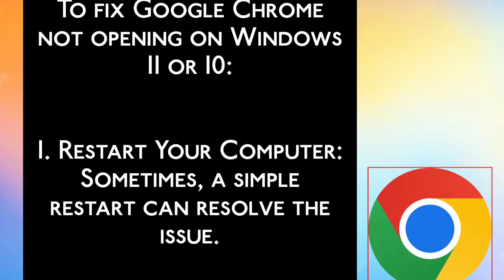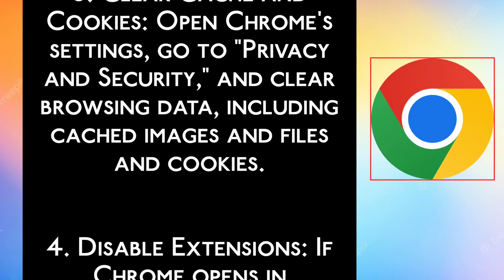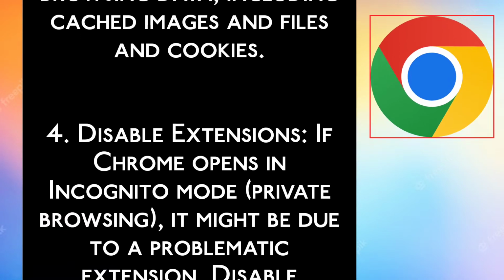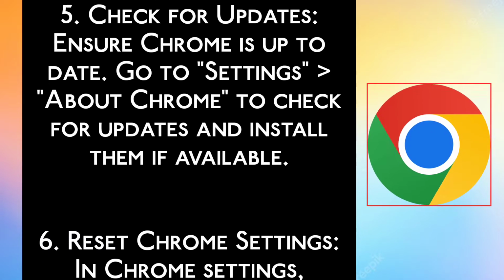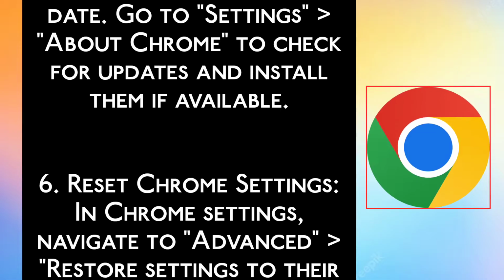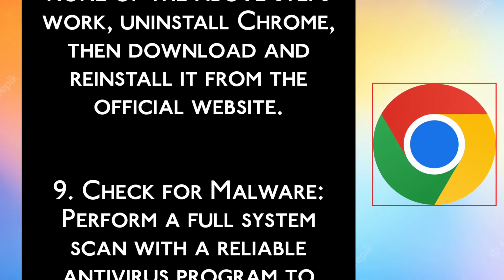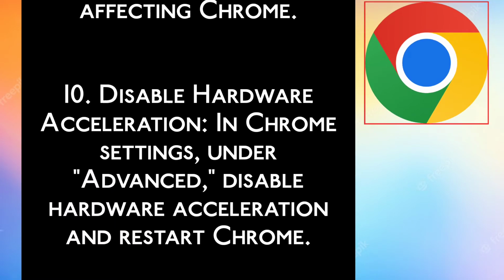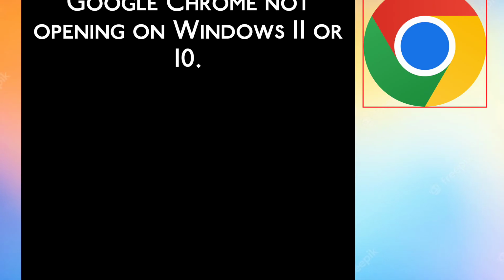How to Fix Google Chrome Not Opening on Windows 11\10 (EASY)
If you're frustrated with Google Chrome refusing to open on your Windows 11 or 10 PC, you're not alone. But don't worry, we've got the solution you need in this quick and straightforward tutorial!

In this video, we'll dive into the common reasons why Chrome might fail to open and provide you with step-by-step solutions to get it back up and running. No technical expertise required, just follow along and you'll have your favorite browser working in no time.

1- how to fix google chrome not opening,google chrome not working windows 10
2- how to fix google chrome not responding windows 10
3- how to fix google chrome not opening windows 8.1
3- how to solve google chrome not opening
4- how to fix google chrome not working windows 11
5- how to solve google chrome not opening windows 11
6- fix google chrome not working

Don't let Chrome issues slow you down. Let's get Chrome working smoothly on your Windows PC!"